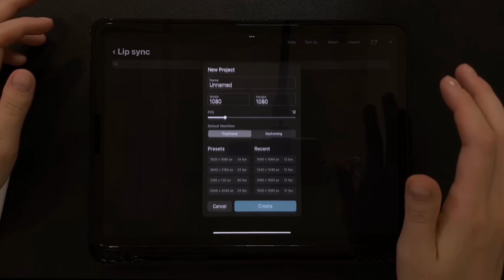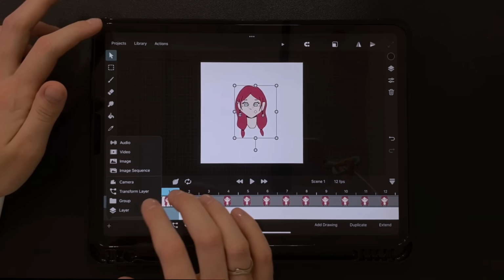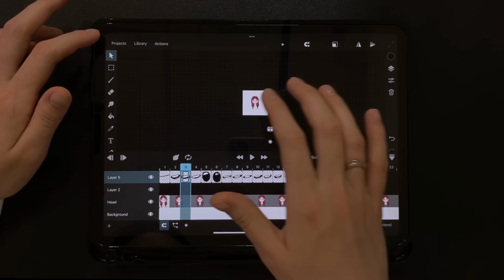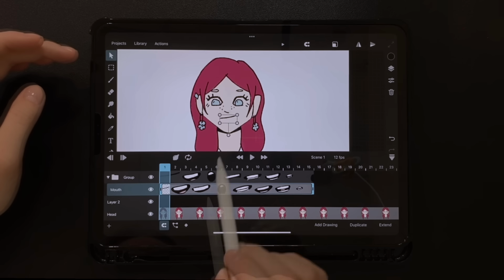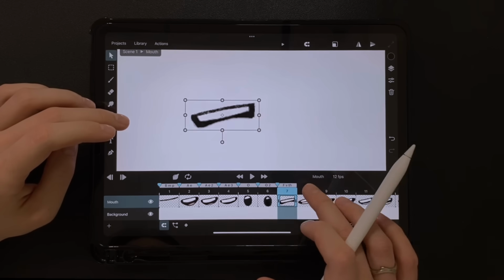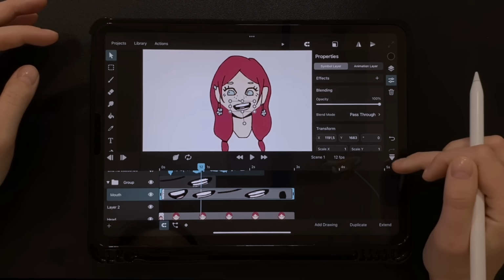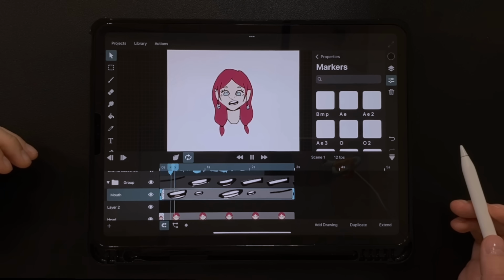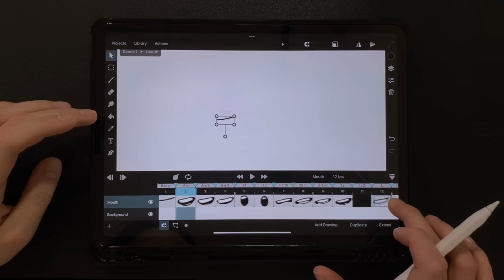Part 2: Animate Lip-Sync in ToonSquid. Complete Step-by-Step Guide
Time to bring your character to life! In this tutorial, we’ll take the mouth shapes from Part 1 and animate them in ToonSquid using markers and symbols.
Learn how to:
🎬 Create symbols for your mouth shapes
📍 Set markers for each sound variation
🎵 Sync animation to audio perfectly

Ready to animate? Let’s go!